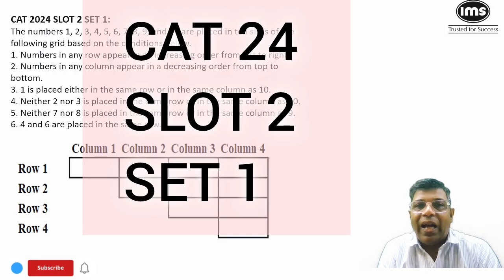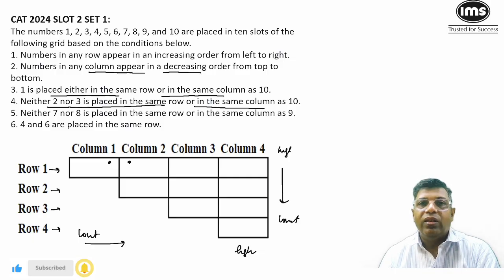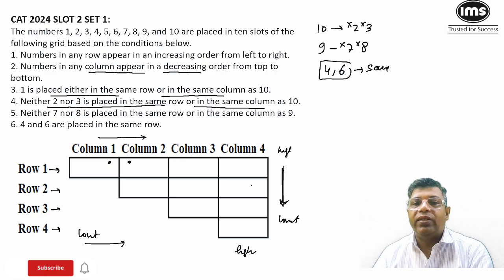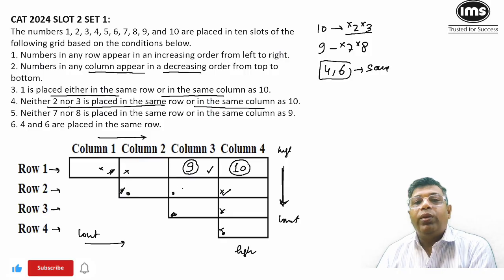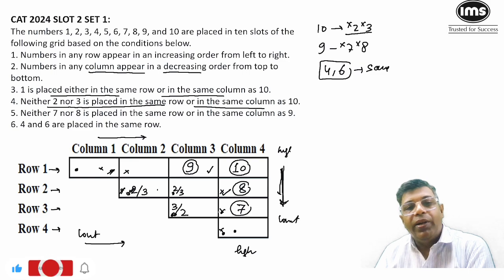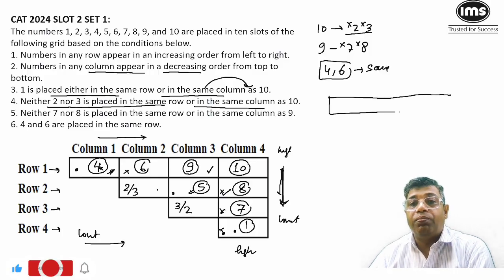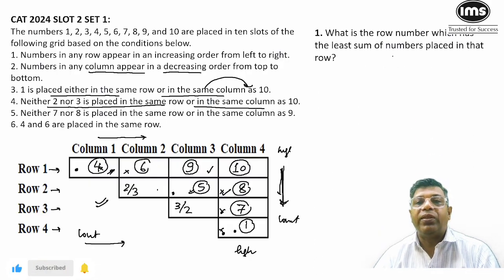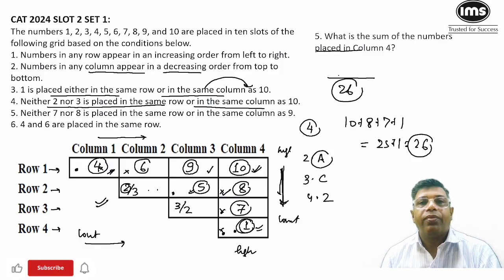DILR PYQ CAT 24 | SLOT -02 | SET -01 | BY SUNIL SIR | IMS KANPUR